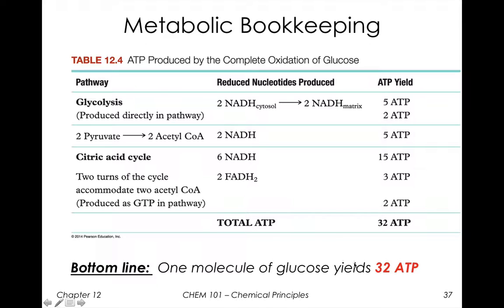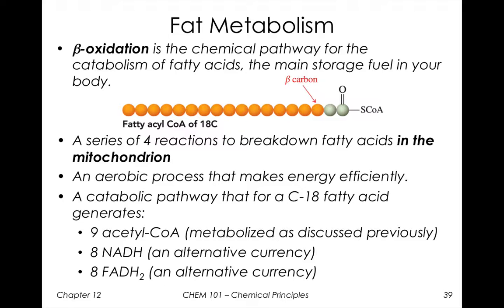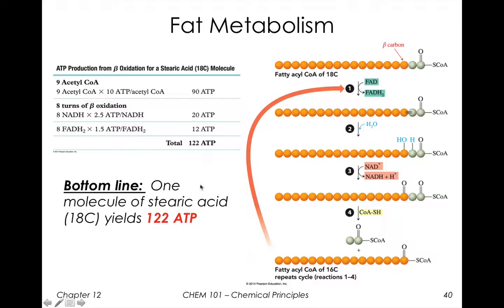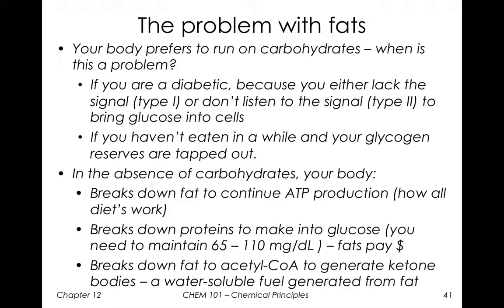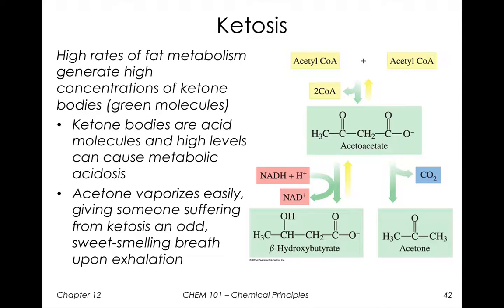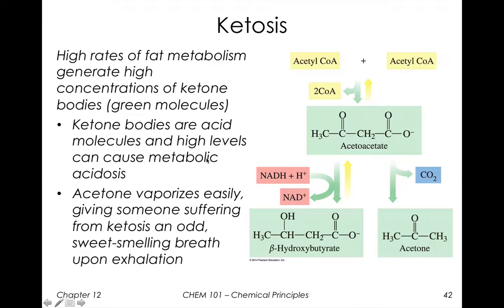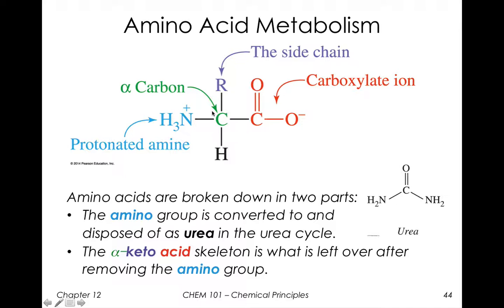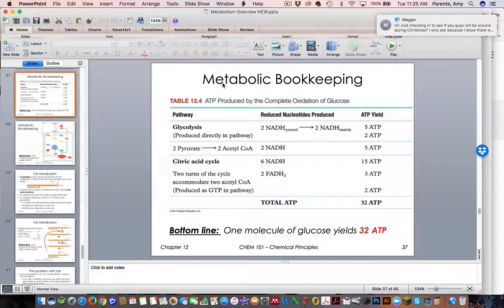Metabolism Overview extra